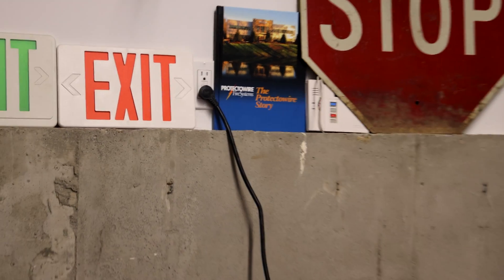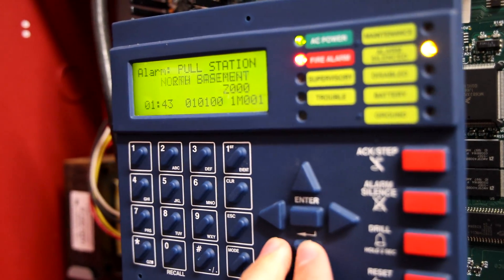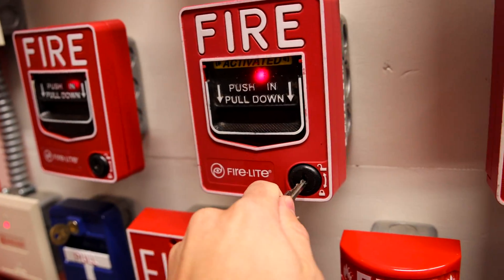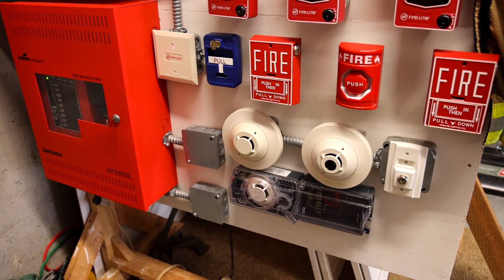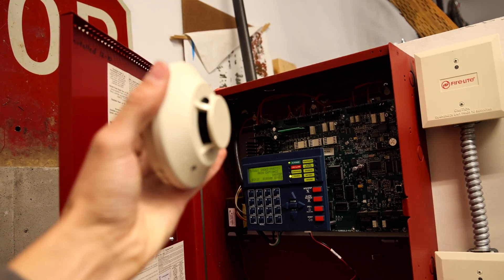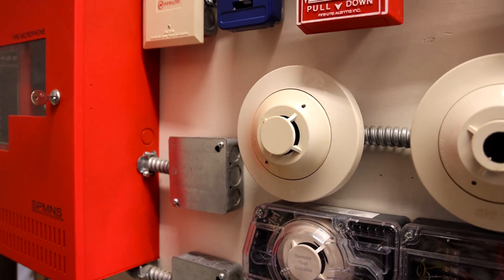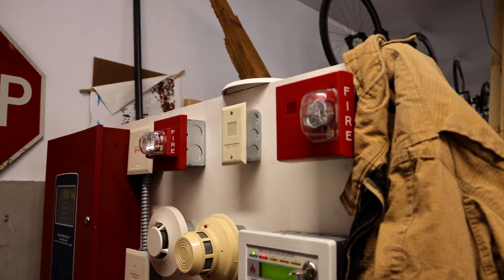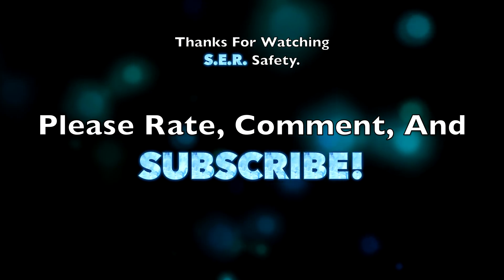Pulled 6 Fire Alarms at Once! | Wheelock & Fire-Lite Voice System Test 16.5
I've never started a system test just by pulling all of the fire alarms on my demonstration board so here it is!

Alarms:
STI SS-2002F Stopper Station
Fire-Lite BG-10LX & BG-12LX Pull Stations
Faraday 2884-K Horn\Strobe & 2700-E Strobe
Gentex GX90-4W Horn
BOSCH FMM-100SATZCK Blue Pull Station
Siemens SET-CVI Speaker